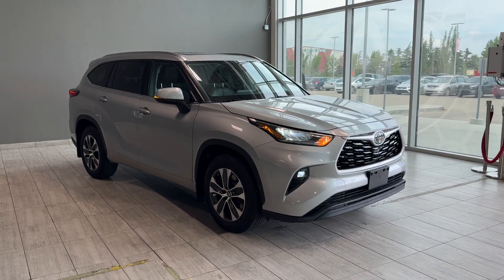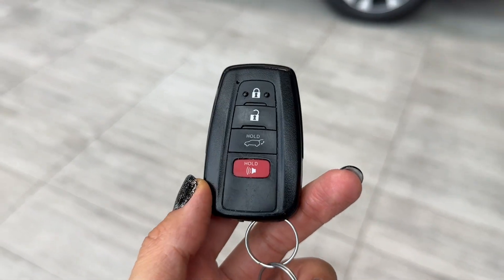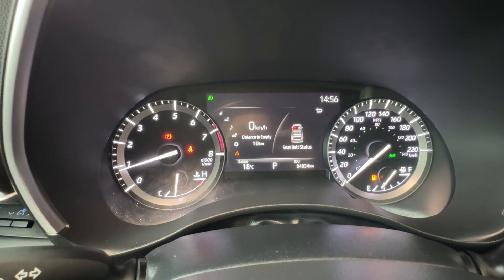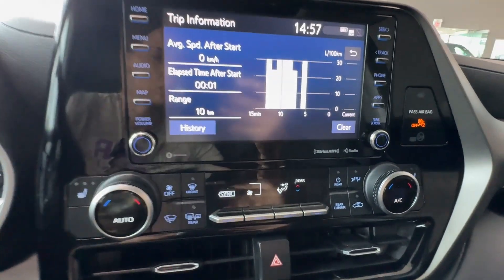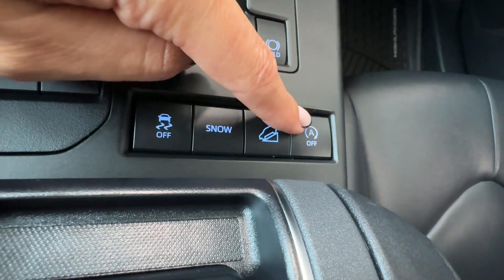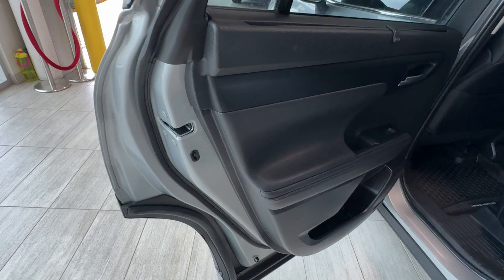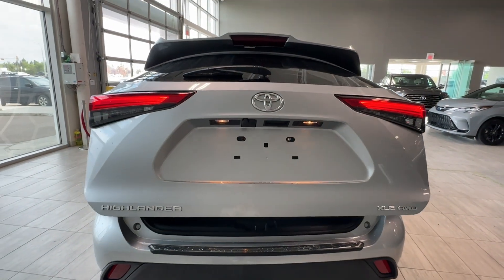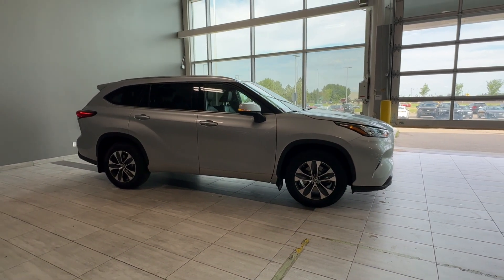2020 Toyota Highlander XLE AWD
Discover the perfect blend of performance, luxury, and practicality with this pre-owned certified 2020 Toyota Highlander XLE AWD. Equipped with 3.5-liter V6 engine, delivering 295 horsepower and 263 lb-ft of torque, and an intelligent all-wheel-drive system. It has no history of accidents, comes with Heated Seats, Apple CarPlay & Android Auto, Tri-Zone Auto Climate Control, LED Headlights, Proximity Key and much more!
295-HP 3.5 Liter V6 8-Speed Automatic
18-inch Alloy Wheels
8-inch Touch Screen
Push Start
Power Moonroof
Power Liftgate
SiriusXM & HD Radio
Apple CarPlay, Android Auto, & Amazon Alexa compatibility
Built-in Navigation
2 Sets of Floor Mats
USB-c Ports for Rear Passengers
Blind Spot Monitor + RCTA
This 2020 Toyota Highlander XLE AWD was designed to give you ultimate comfort while being extremely stylish. Comfortably seat up to 8 passengers with ample legroom and premium materials. The cabin includes Heated Front seats, Push Start System, Softex seating, Sunshades for the rear passengers. With Toyota Safety Sense 2.0 you get all the best safety features that include Lane Departure Alert with Steering Assist, Pre-Collision System with Pedestrian Detection, Automatic High Beam, Lane Tracing Assist and Full-Speed Range Dynamic Radar Cruise Control.